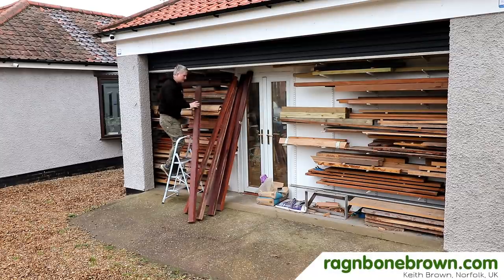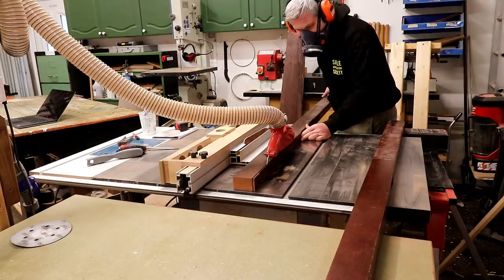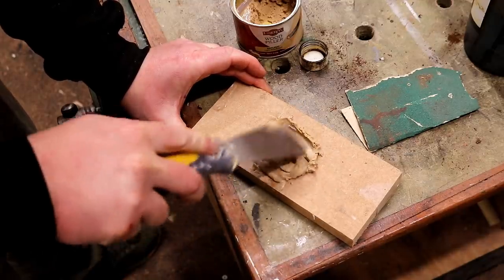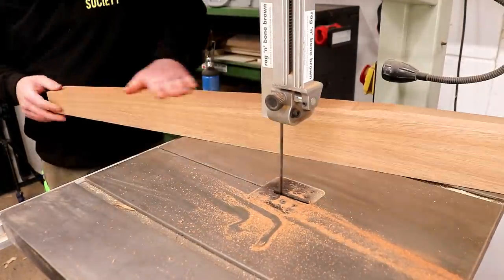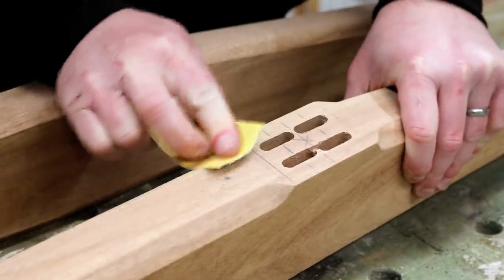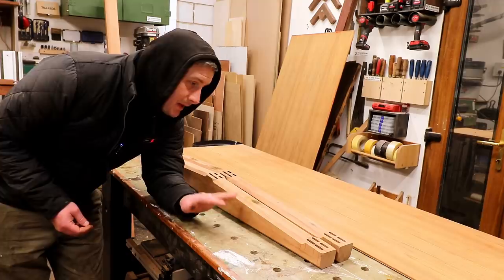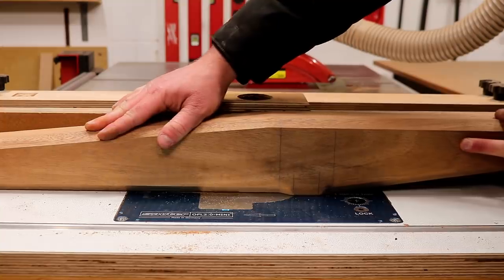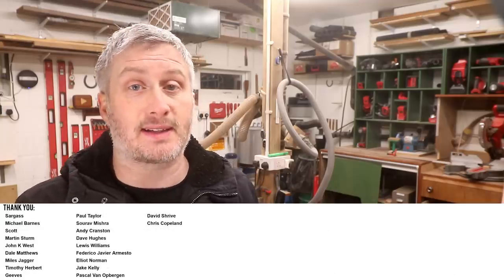Building A Bed With Reclaimed Wood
I am using salvaged hard wood reclaimed from the demolition of a conservatory to build a super king sized mid century modern style bed frame.  The wood is a mixture of meranti and mahogany and there are lots of nails, screws and holes in the wood that I need to deal with!